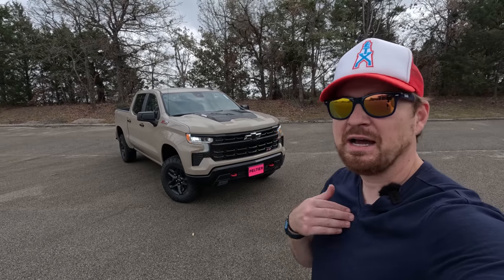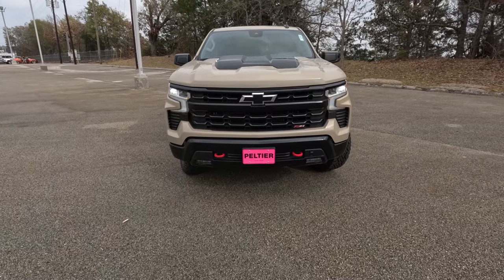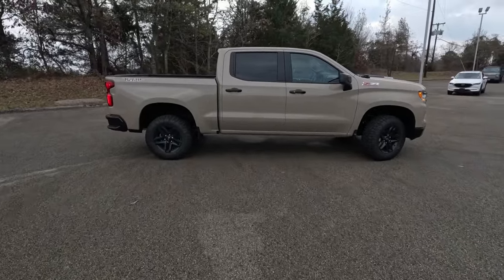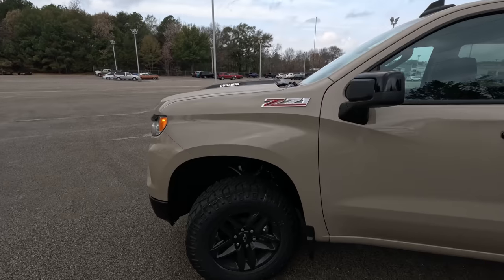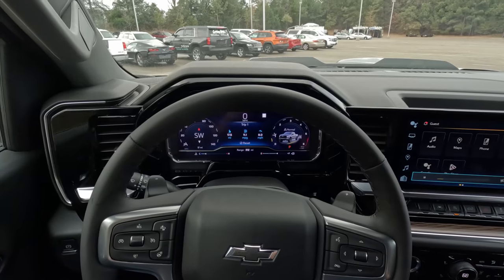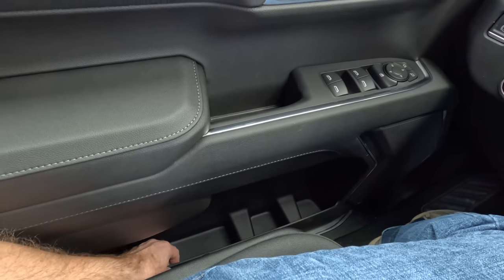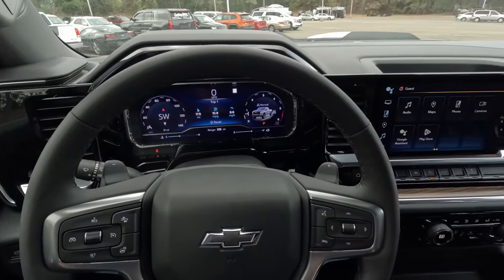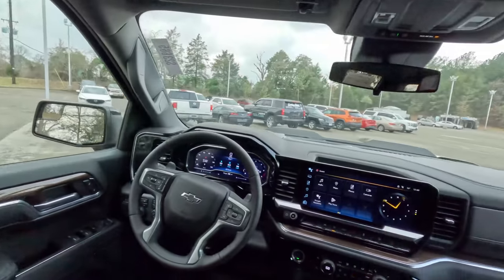The Most Powerful Silverado 1500: 2023 Chevy Silverado Trail Boss with Duramax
We have tested almost every configuration of Chevy's full-size Silverado pickup but saved perhaps the best for last. Say hello to the 2023 LT Trail Boss with the Duramax Diesel under the hood. This engine makes a Silverado 1500-best 495 lb-ft of torque, making it the most powerful 1500 you can get from the factory.

That power number is perhaps the biggest news in the 2023 lineup (outside of the AEV collaboration that spawned the ZR2 Bison). With 10% more horsepower and 7.6% more torque (yes, Chevy got that specific with the increase percentage), this 3.0L Duramax inline-6 turbodiesel is quite the powertrain option. It is also the most fuel-efficient, getting up to an EPA-estimated 29 mpg in 2WD models and 23 mpg highway in this 4WD Trail Boss.

Outside of the Duramax in this tester and the Sand Dune paint color, there is not too much to differentiate this versus some of the other Silverados we have tested lately. As it is an LT, it gets the updated interior that was introduced midway through the 2022 model year.  The Trail Boss model gets increased ride height, Rancho shocks, skid plates, red tow hooks, a 2-speed electronic transfer case, and some additional off-road goodies including the black 18-inch wheels wrapped in Goodyear Wrangler rubber.

Our vehicle had a cloth interior which did not feature Chevy's unique rear setback storage, but that is an option should you desire. Other amenities inside include the new 13.4-inch infotainment powered by Google, a Qi wireless phone charger, and plenty of USB ports for charging additional devices.

2023 Chevrolet Silverado Trail Boss with Duramax Specs:
• 3.0L Duramax Inline-6 TuboDiesel Engine
• 305 Horsepower
• 495 lb-ft of Torque
• 10-Speed Automatic Transmission
• 4 Wheel Drive with Auto, 2 Hi, 4 Hi, & 4 Low
• Trailering Package
• Up to 9,000 lbs of Towing (as equipped)
• Electric Power-Assisted Rack-and-Pinion Steering
• Rancho Shocks
• 18-Inch Wheels
• Goodyear Wrangler Duratrac Tires
• Heated Front Seats
• LED Headlights
• LED Daytime Running Lamps
• LED Taillights
• Rearview Camera System
• 12.3-inch Digital Gauge Cluster
• 13.4-inch Infotainment Display
• Starting MSRP $59,895 (LT Trail Boss)

Tell them GT: Garage Talk sent you!